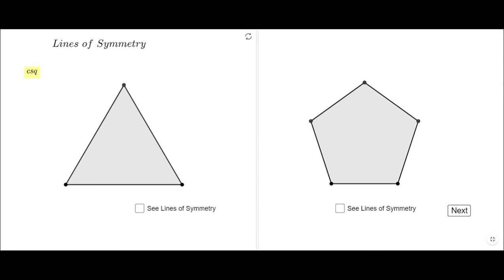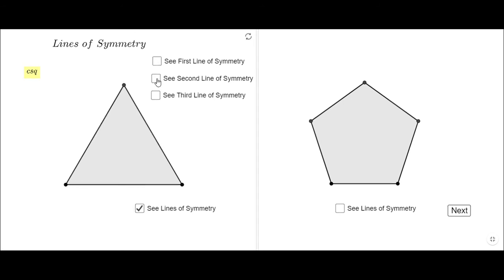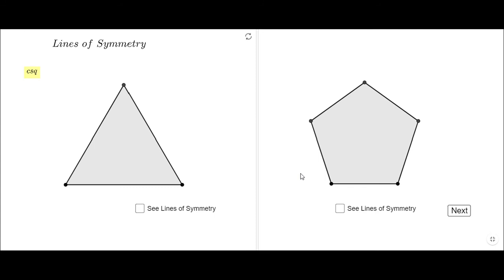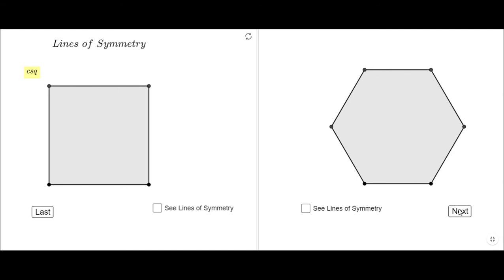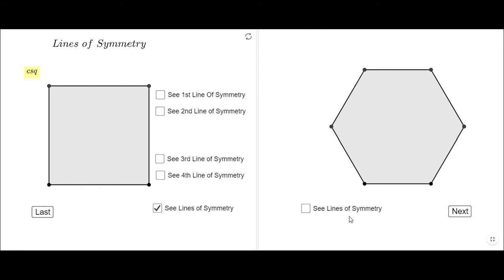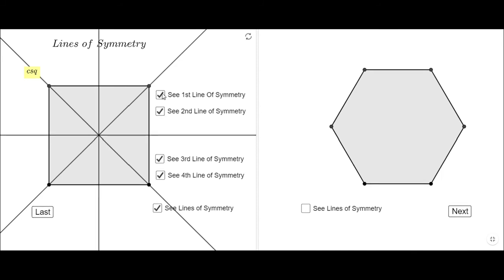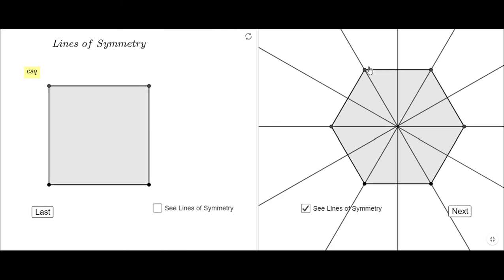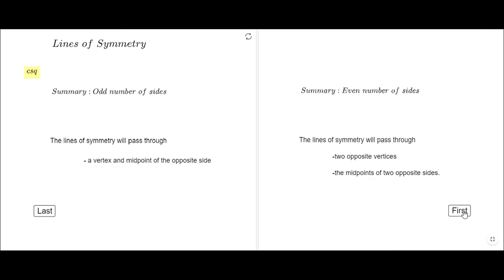Regular Polygons: Lines of Symmetry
This clip covers line of symmetry for regular polygons.
Use the Geogebra app below if needed.